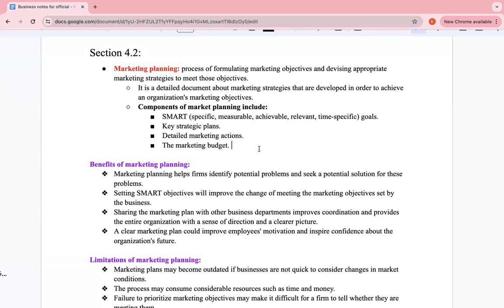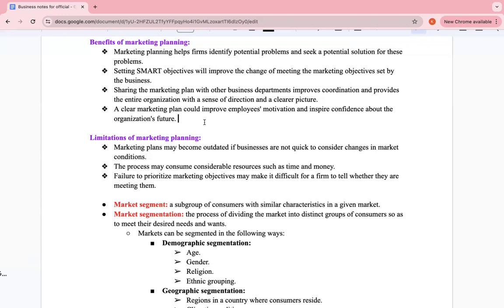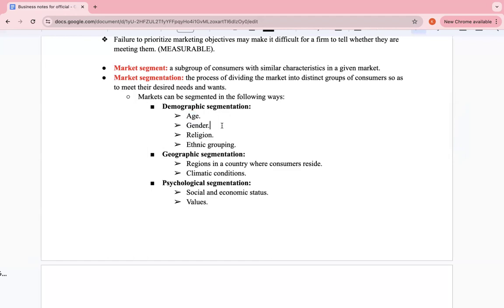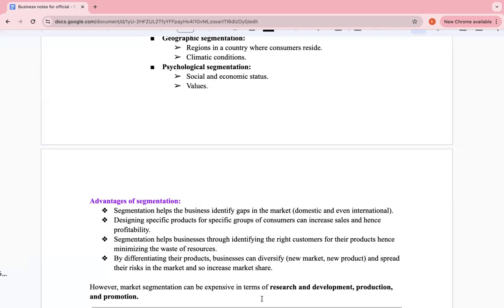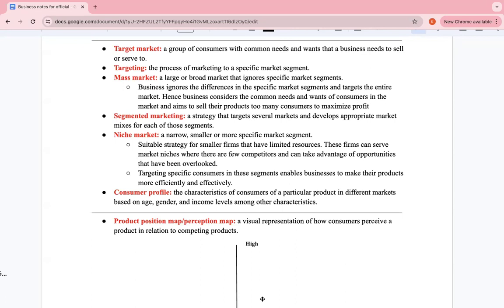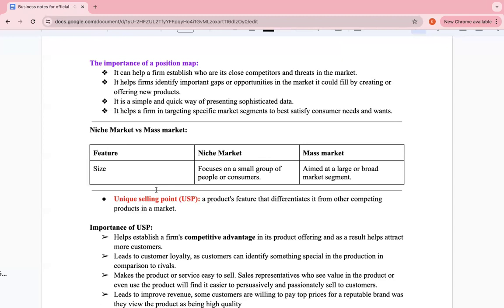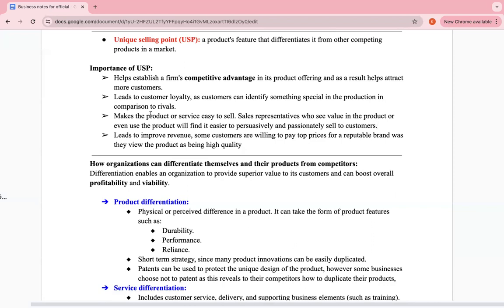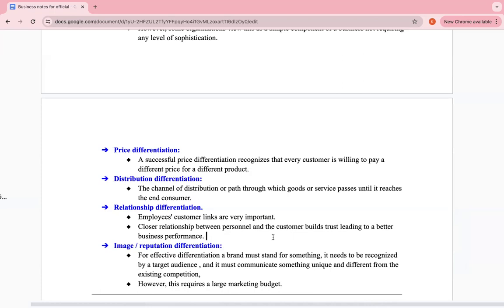IB Business Management section 4.2: market segmentation, target market, differentiation explanation.